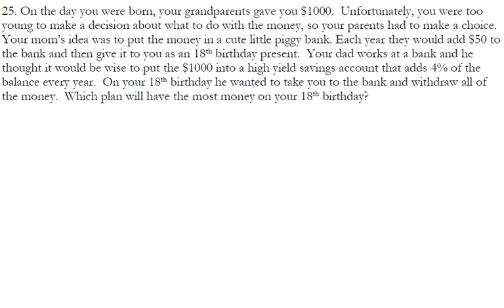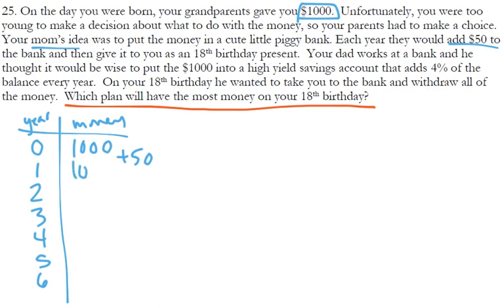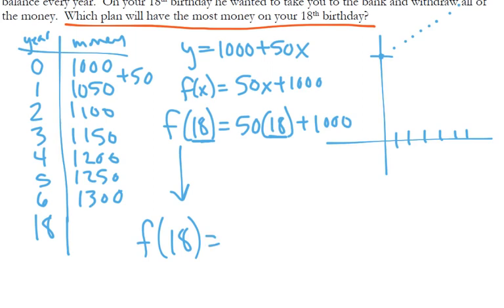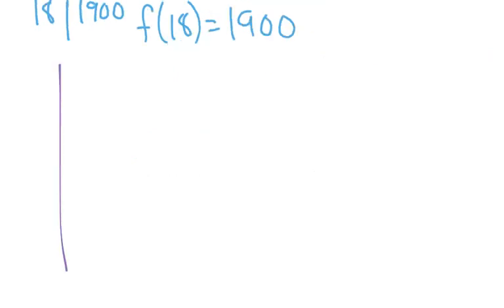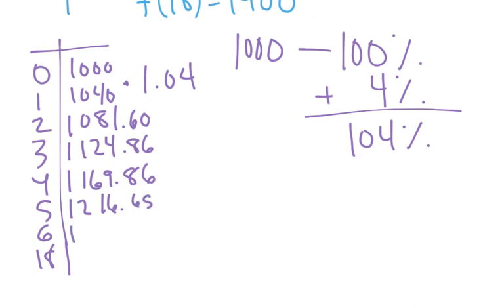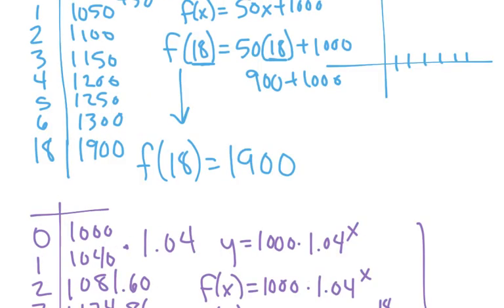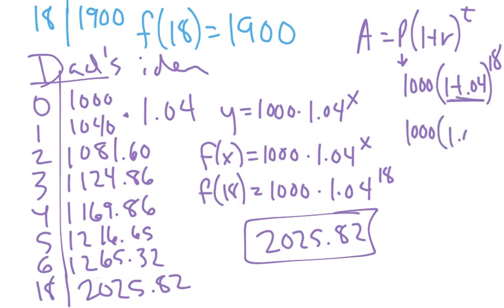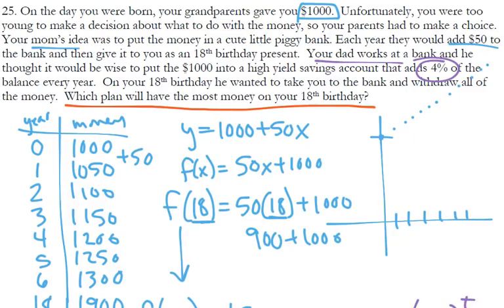LEF Review extra extra